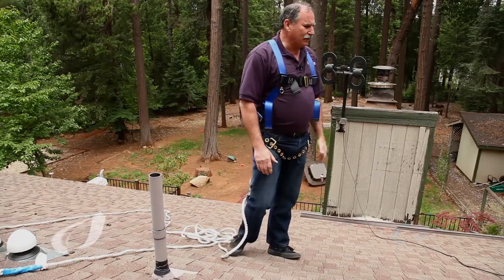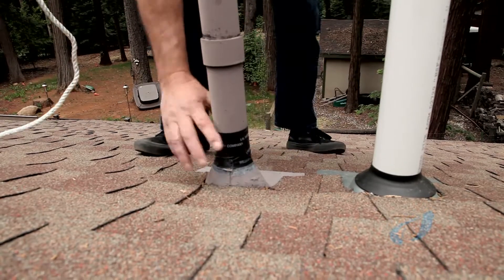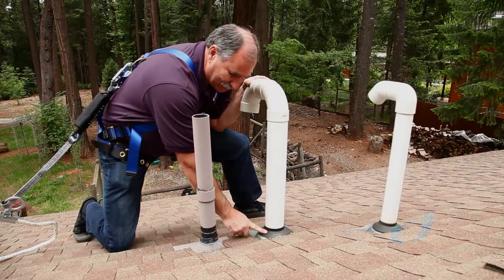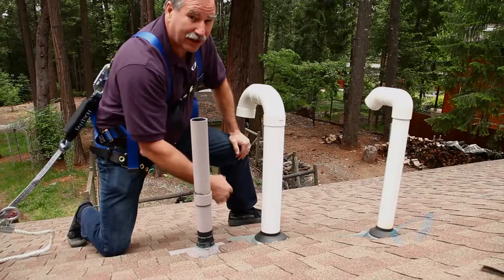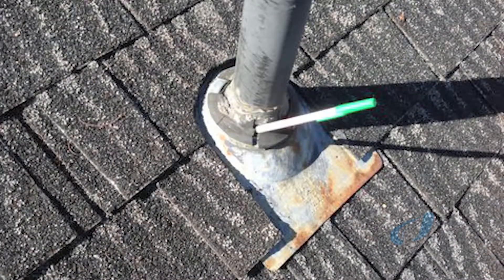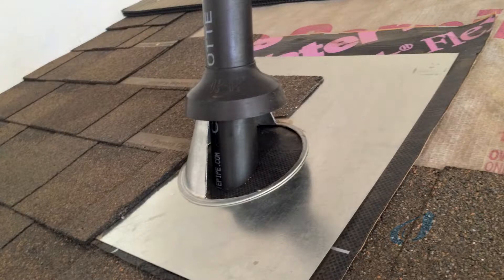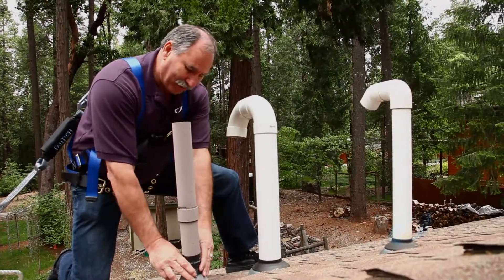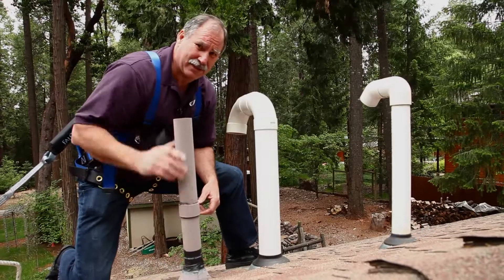Don't Let Holes in Your Roof Cost You Thousands!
JEFF FIERSTEIN: So a couple of things you might wanna look at if you're up on your roof. The field of the roof is usually not a cause of leaks. It could be, but not typically.

Usually, where you're gonna find leaks is around your pipe penetrations or your chimney, something like that. This is the traditional, old way. This is a steel flashing with Calpico tape. This here is called an Oatey no-caulk.

What we have is a steel flashing that has a neoprene gasket that's been stamped into the flashing. The reason I don't like these is when this neoprene gives way, and it always does, after many years in the sun, this will tend to crack and create a hole right in this area.

What we prefer is to use the standard steel cone flashing with the separate collar, which is not on this flashing. This Calpico tape is creating the seal, but with the steel flashing and the rubber collar, the collar provides the seal. And when it does give out, you can simply lift it off. And for about four or five bucks, put a new collar on there and you're back in business.

THE BEST INVESTMENT FOR YOUR HOME & FAMILY. That's Byers!
Since 1987, the Byers family has been in the business of keeping families safe, warm, dry, and powered. Byers LeafGuard Gutter Systems, Roofing, Solar, Home Hardening, Insulation, and Solatube home improvement products and services are backed by the Byers Guarantee of 100% Customer Satisfaction.

Visit our product pages for more info on how we can protect your home & family. A Trusted Homeowner's friend since 1987.

6A-2018r-Byers-Roofing-Pipe-Penetrations.mp4 [20160505]